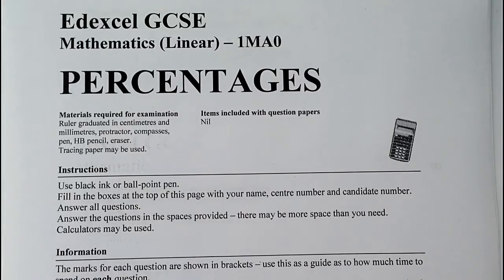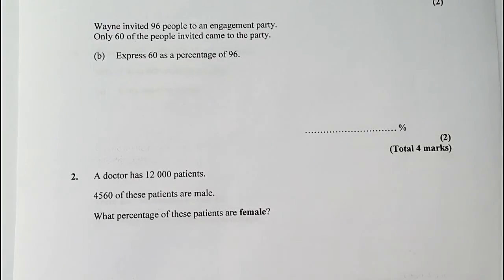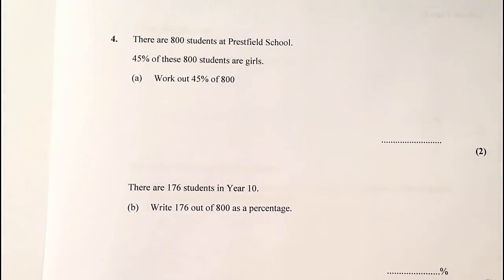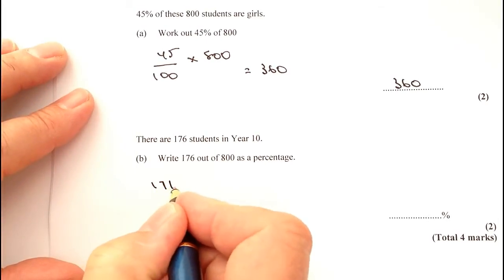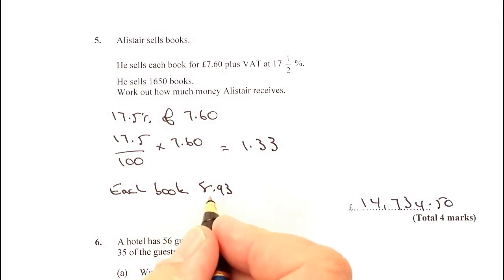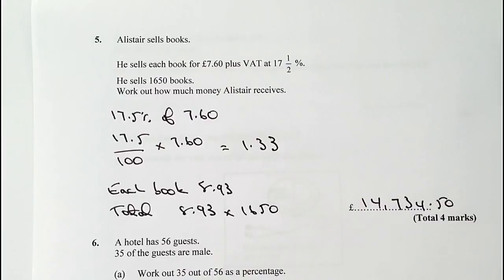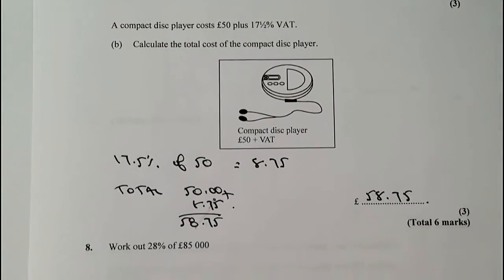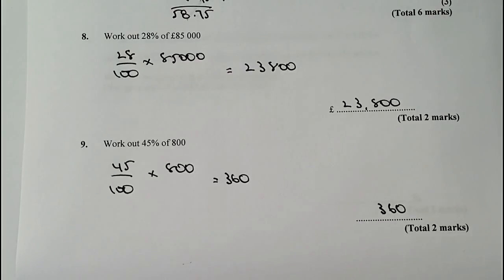How to work with percentages - actual exam questions 1 - 9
Level C percentages. They are from Edexcel GCSE papers and there's a whole range of revision topics that I'll be adding videos to.